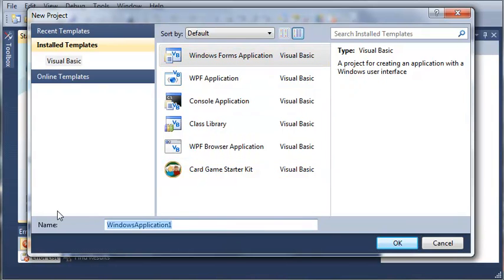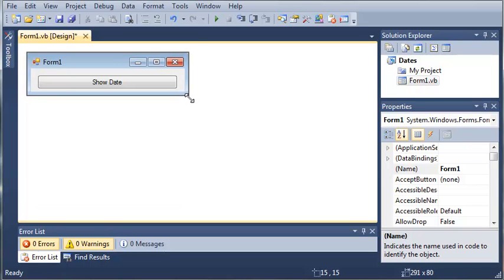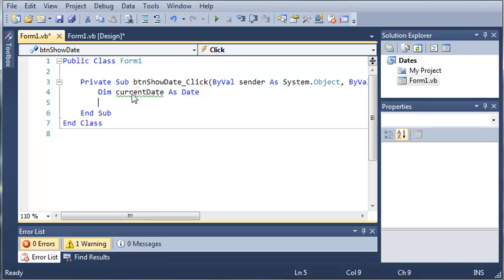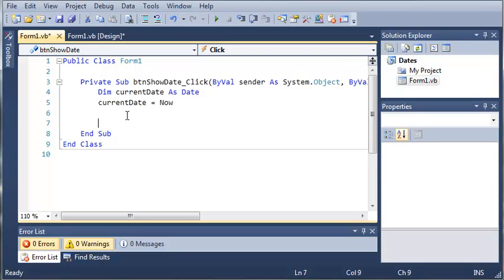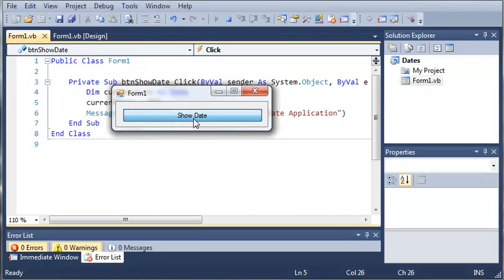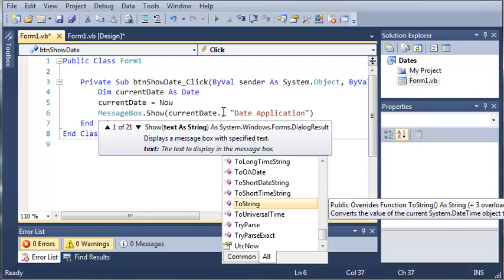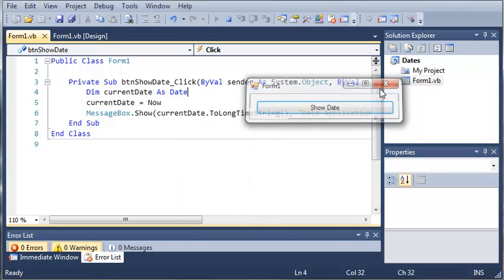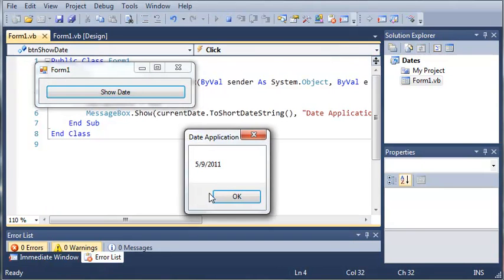Visual Basic Tutorial - 86 - Dates